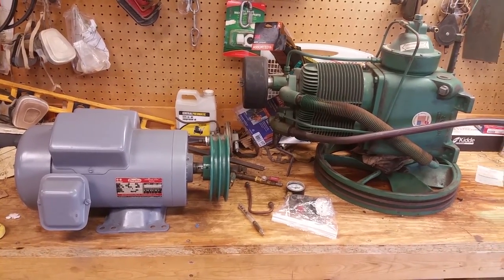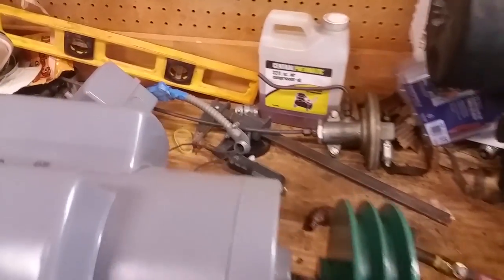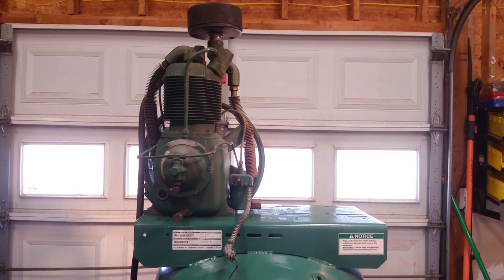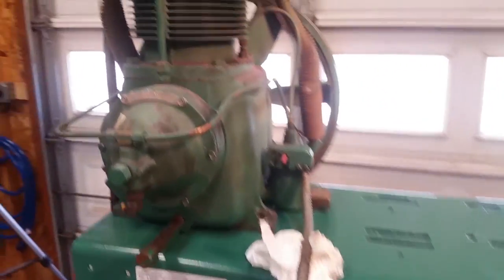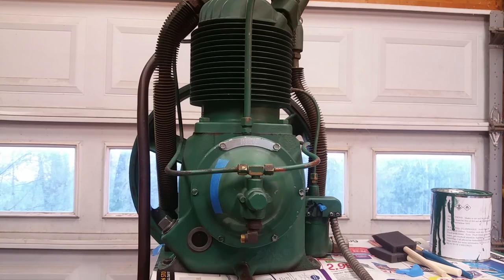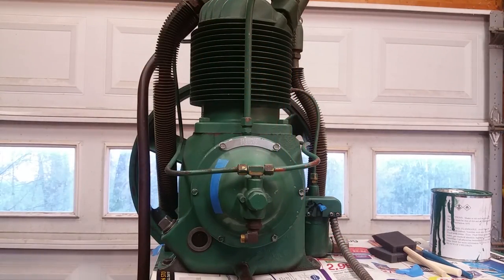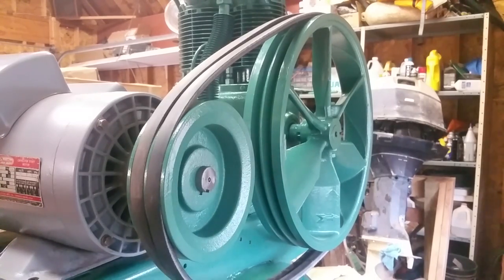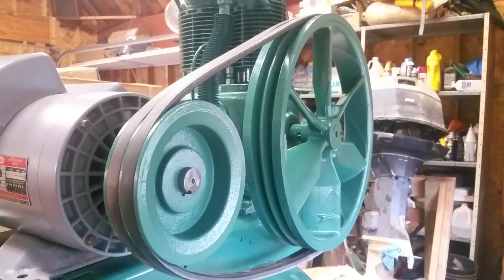Restore Your Air Compressor Pump!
How to restore your air compressor pump. This pump needed to be painted and the motor needed to be put back on the tank. I also replaced the compressor's belts. This is a Champion VR5-80 80 Gallon.